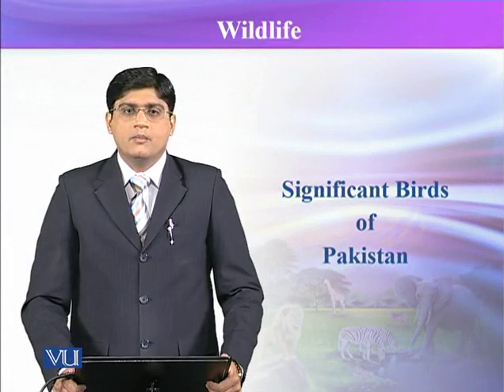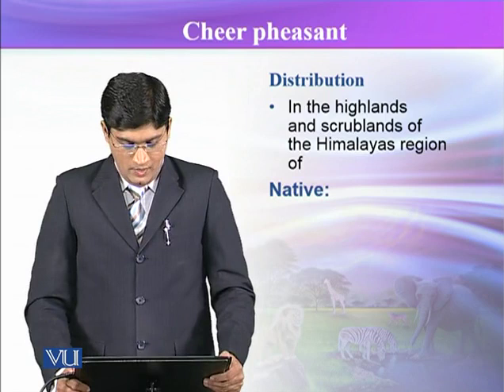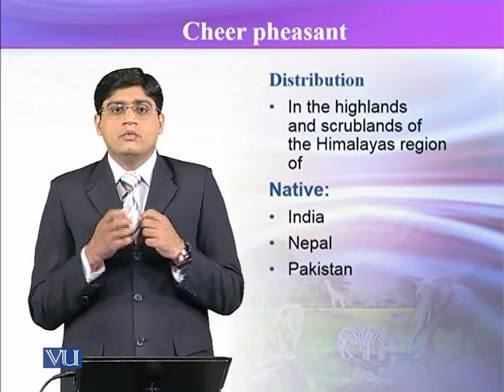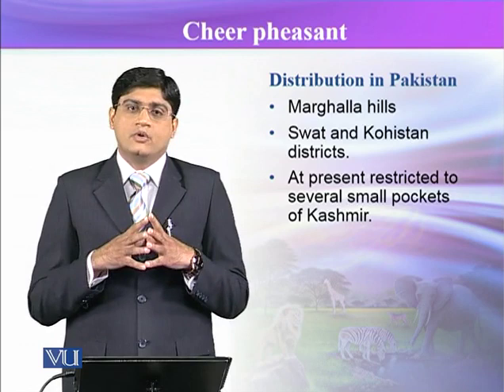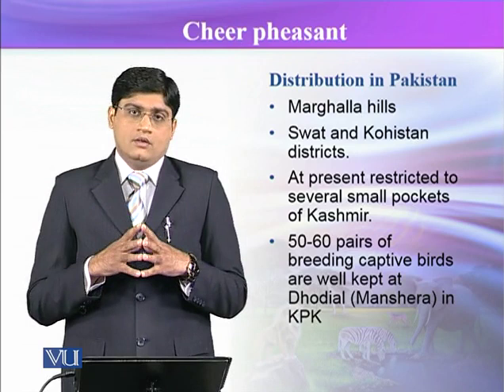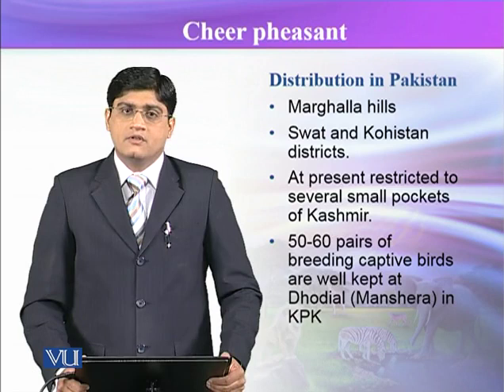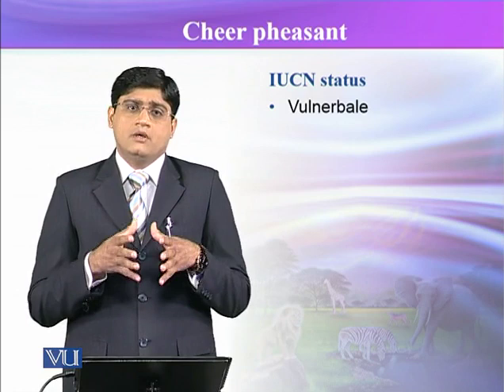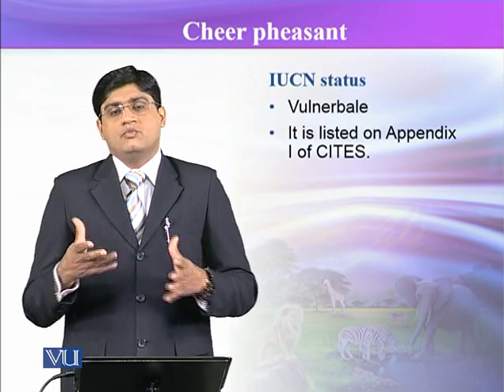ZOO504_Topic193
ZOO504_Wildlife
Koklass
DR. MUDDASIR HASSAN ABBASI